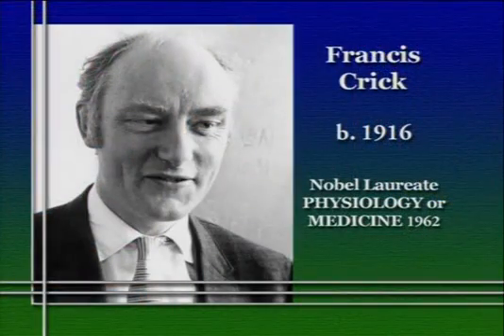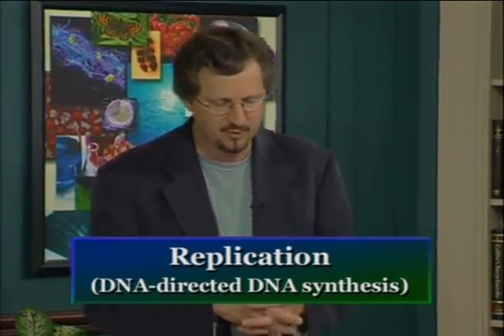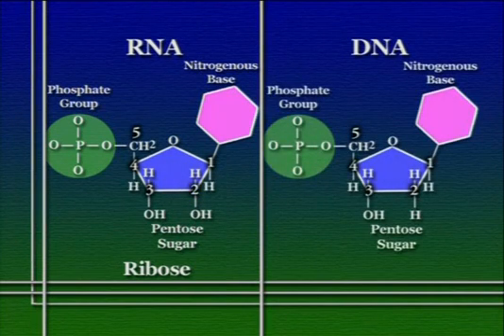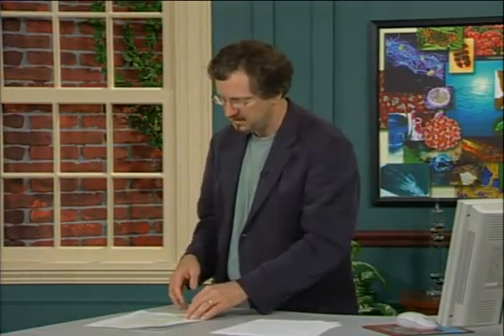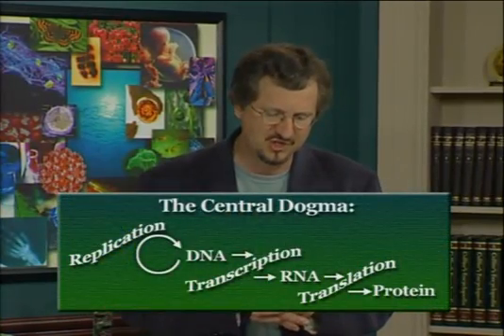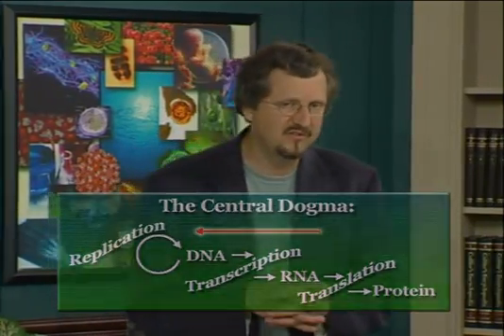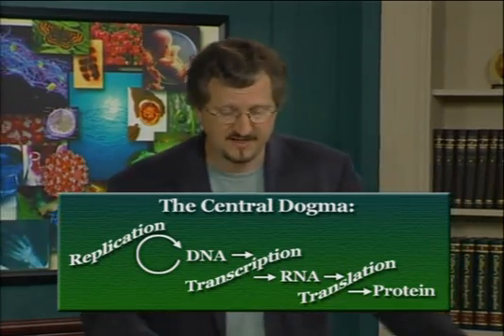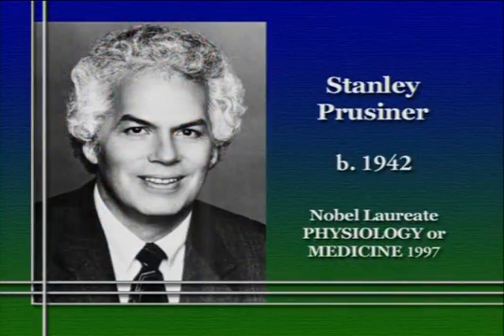08 The Central Dogma